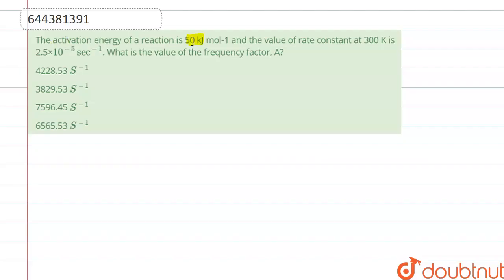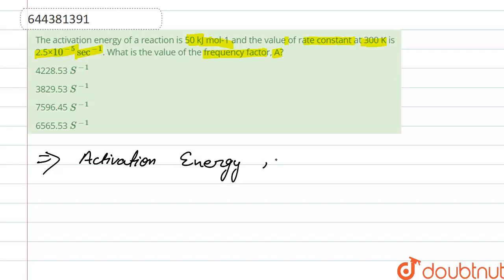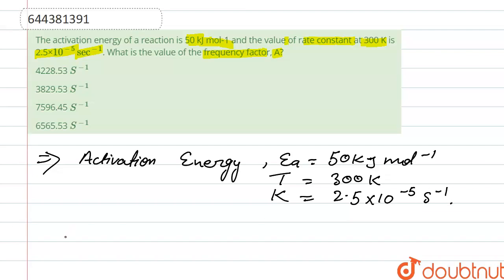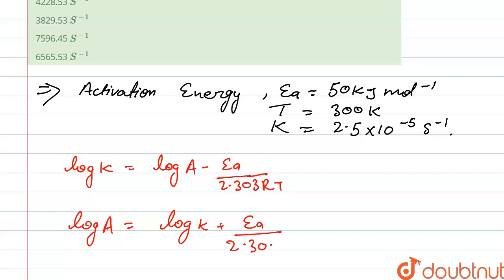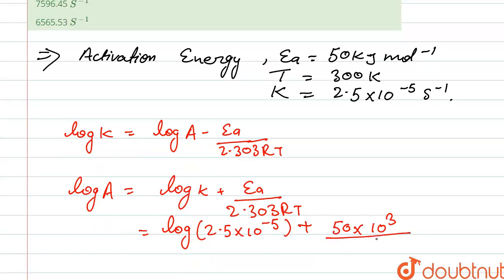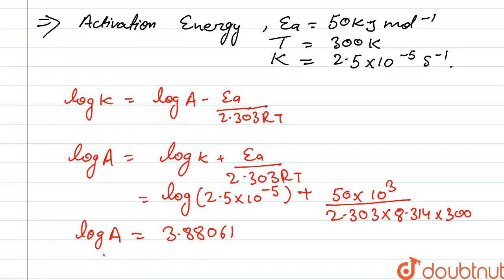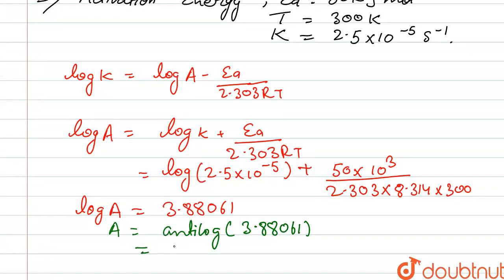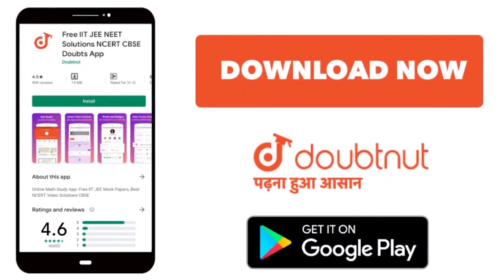The activation energy of a reaction is 50 kJ mol-1 and the value of rate constant at 300 K is 2....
The activation energy of a reaction is 50 kJ mol-1 and the value of rate constant at 300 K is 2.5×10^-5 sec^-1. What is the value of the frequency factor, A?
Class: 12
Subject: CHEMISTRY
Chapter: MOCK TEST 39
Board:IIT JEE

👉 Have Any Query? Ask Us.